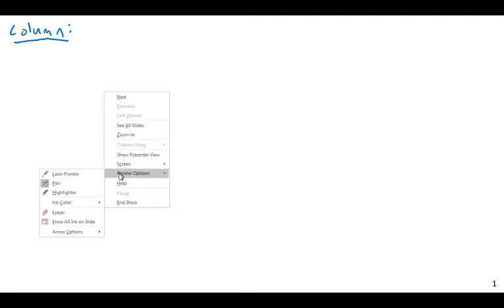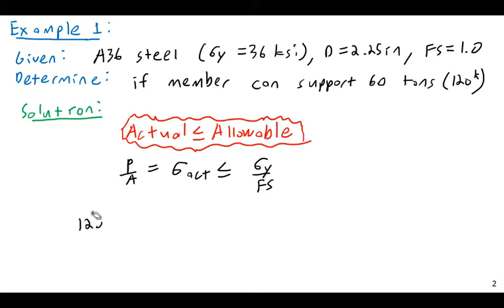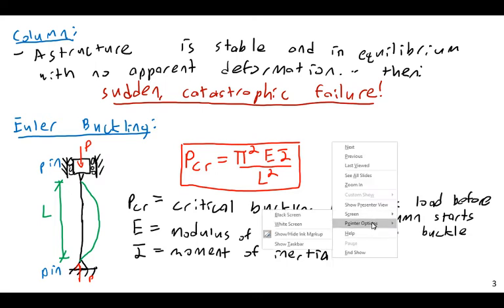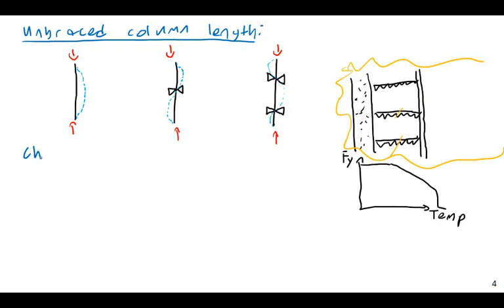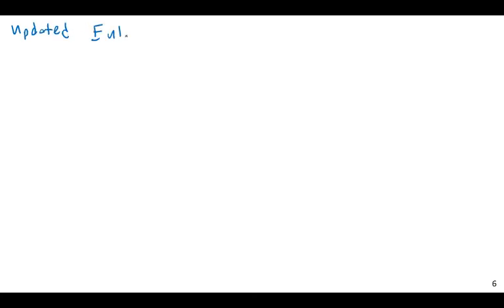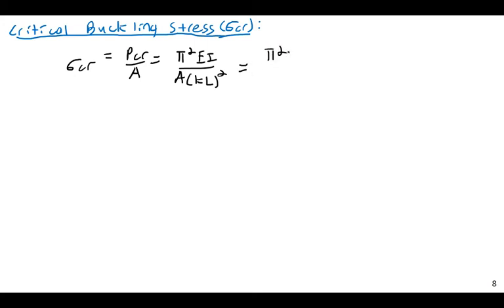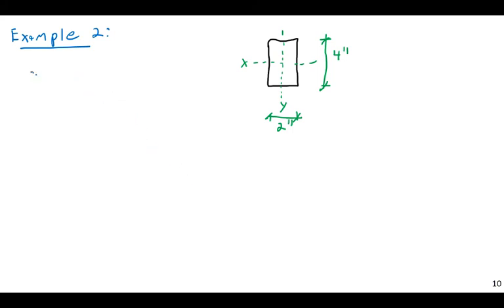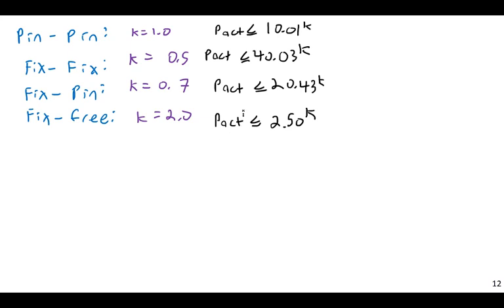Euler Column Buckling - Mechanics of Materials